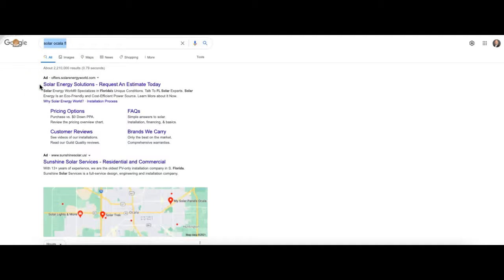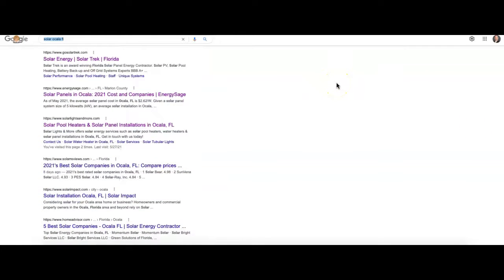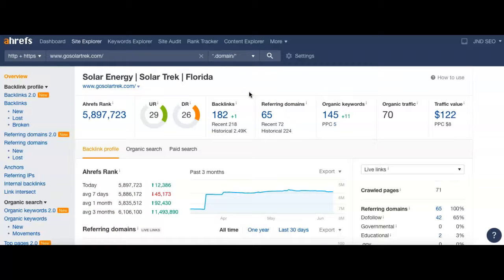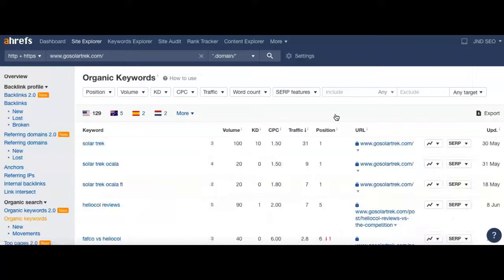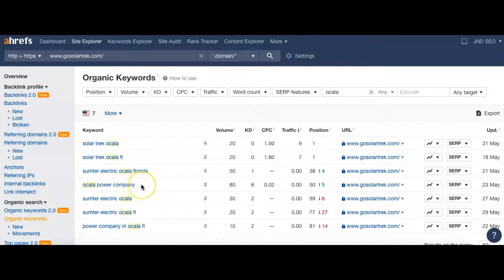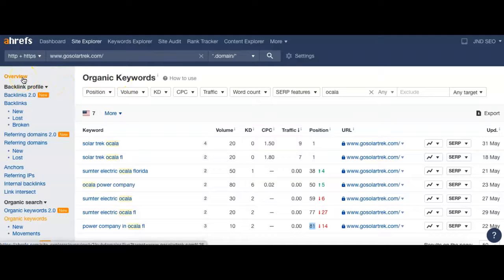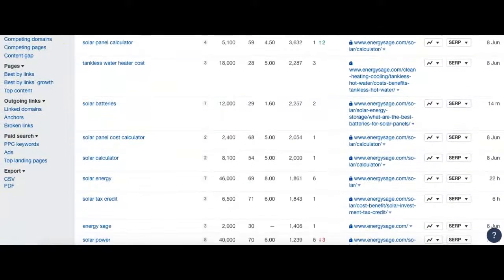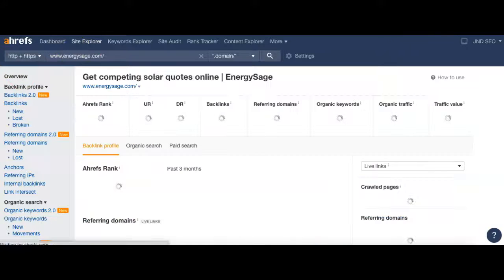Solar Trek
Joel from JND SEO shows Patrick from Solar Trek how to dominate their competition online in searches for solar Ocala FL!